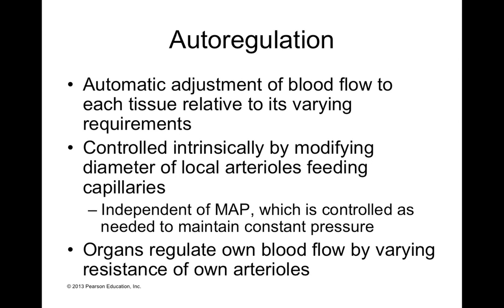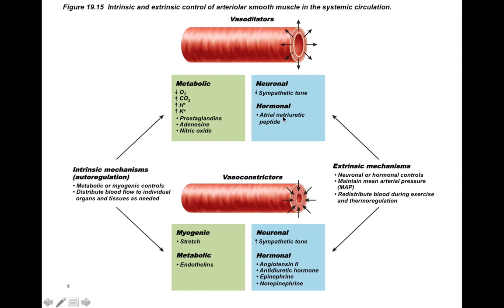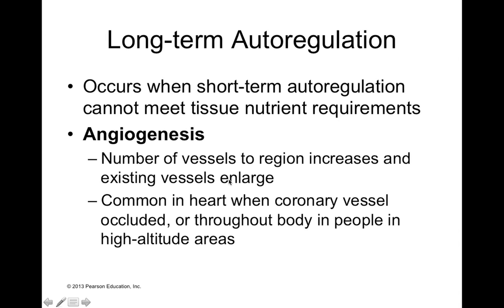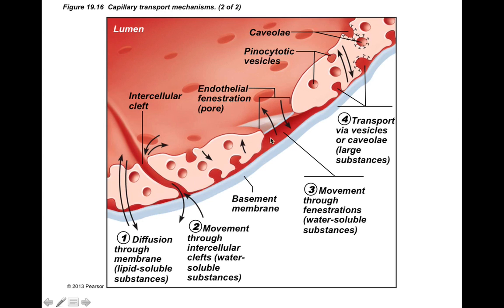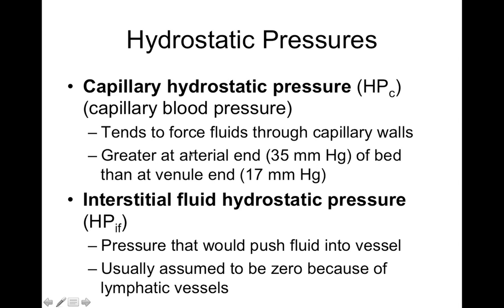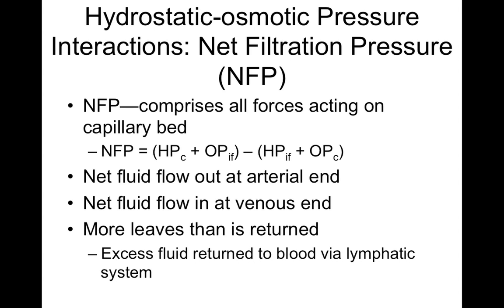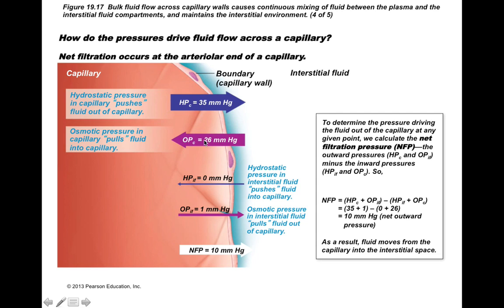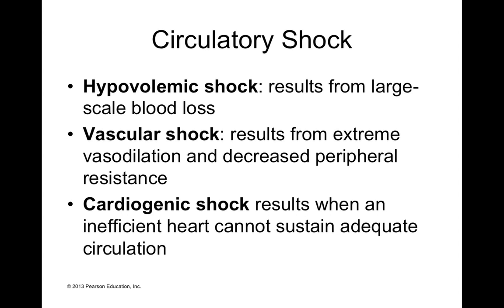Chapter 23 Blood Vessels Part4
Autoregulation of Blood Vessels and Bulk Flow